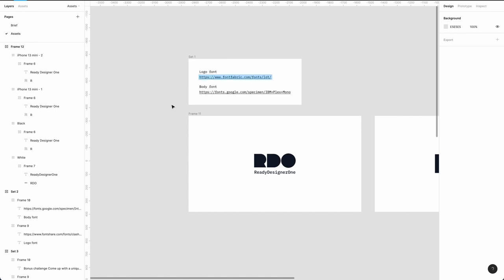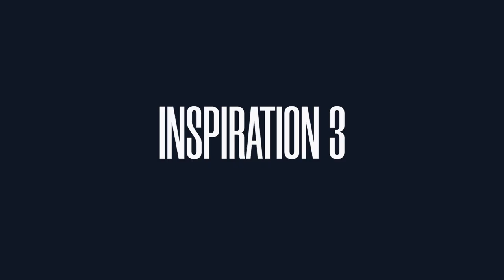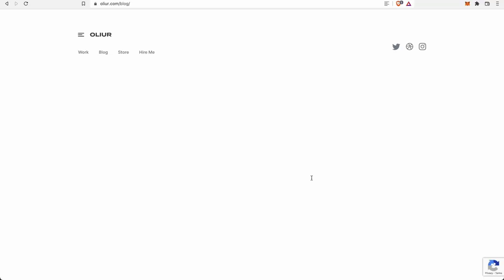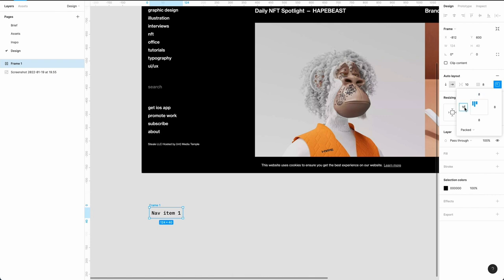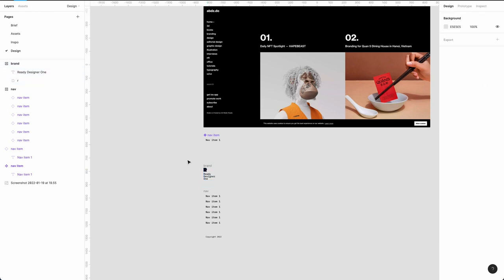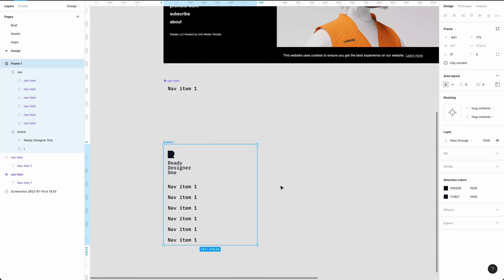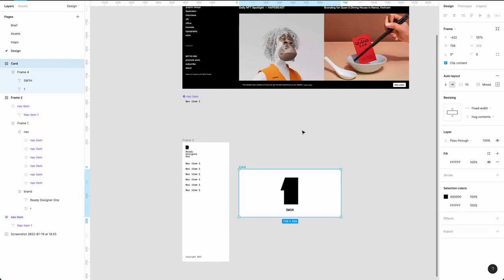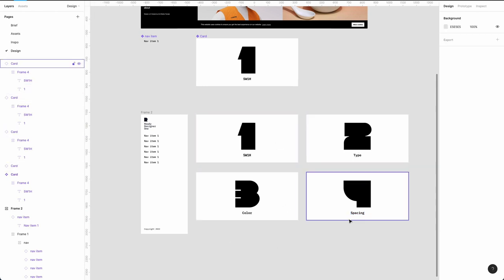How to Design a Modern Website in Figma - 1/4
TIMESTAMPS
00:00 - Intro
00:42 - Client brief
01:23 - Why use Figma?
01:32 - Bonus challenge
01:54 - Design assets
02:55 - Inspiration 1
03:26 - Inspiration 2
04:13 - Inspiration 3
05:06 - Collect inspiration
07:43 - Brand assets
07:57 - Explore
08:16 - Nav component auto layout
13:26 - Cards
20:27 - Combine components
21:15 - Header

XSPBHCWS1ZFVOBEC
POYCPBF2UWRZGTDP
3LQIZI39J7URMBWM